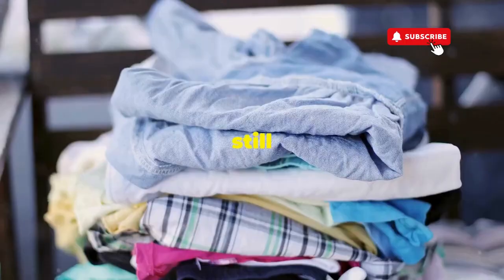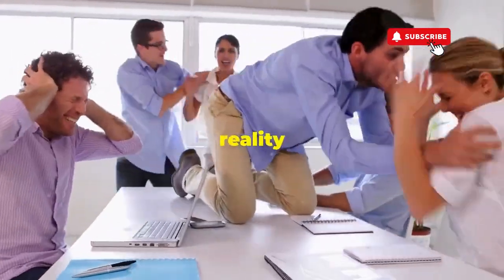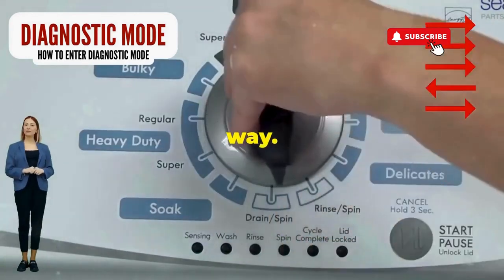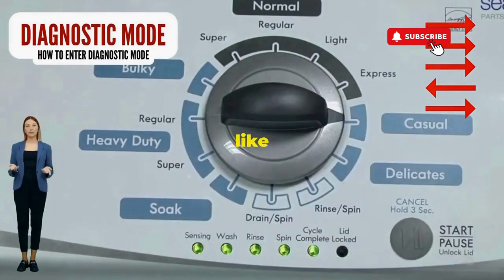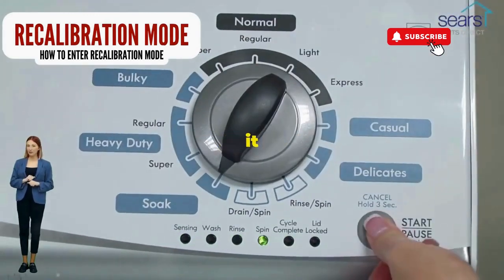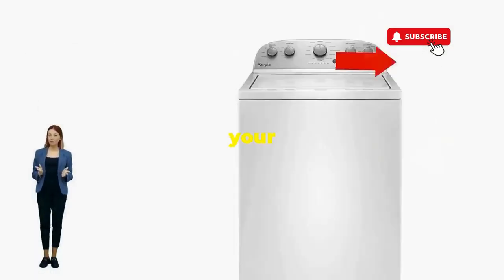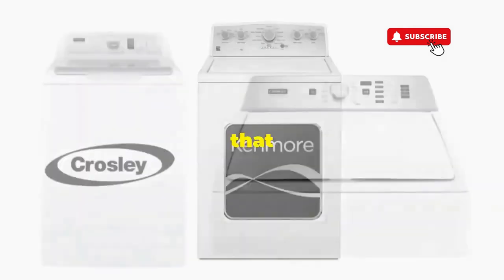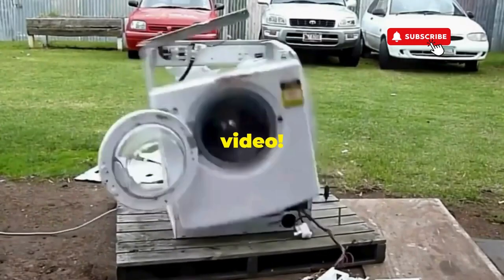Whirlpool cabrio washer lid lock flashing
The lid lock on my Whirlpool Cabrio washer is flashing. I've checked the door lock and it's not stuck. The washer won't start. What should I do?